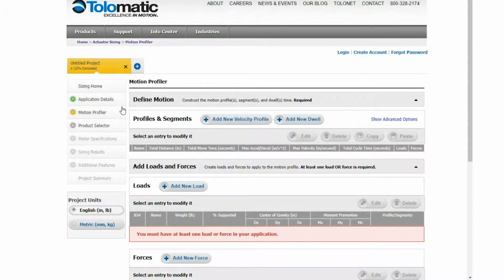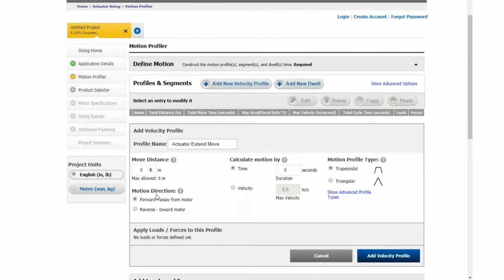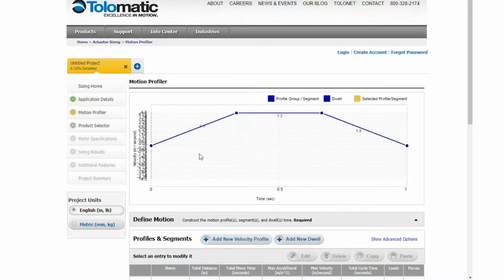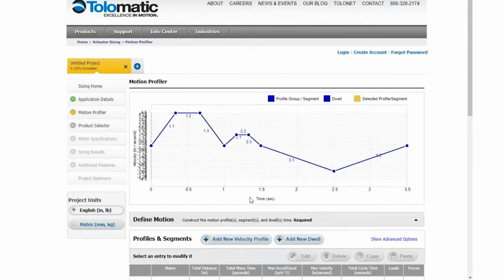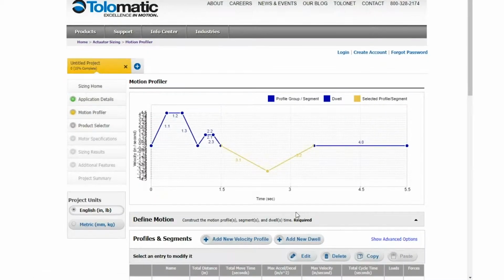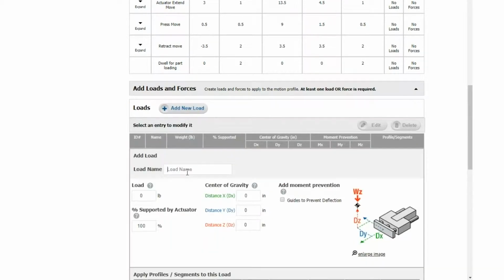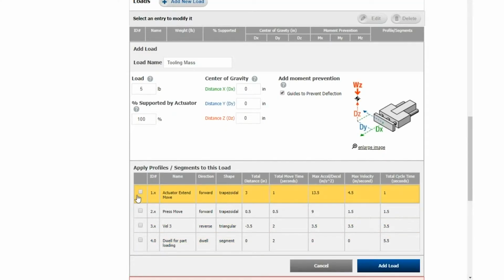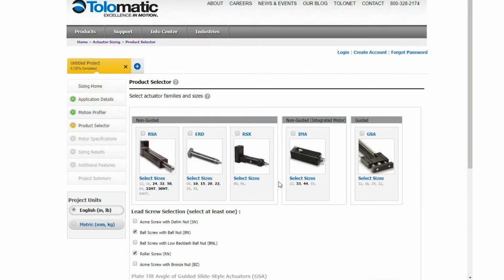Tolomatic Sizing Software Video 2 of 6: Motion Profiler Page – How to Size an Actuator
Take the guess work out of sizing and selecting industrial electric linear actuators and cylinders with Tolomatic’s Online Sizing Software

This video series teaches users how to size Tolomatic electric actuators with the SizeIT Software. This video covers the second page of our sizing software: motion profiler.

Tolomatic is an industry leading industrial automation company offering motion control components, including rod-style and rodless electric linear actuators. Additional information on Tolomatic and Tolomatic electric linear actuators can be found